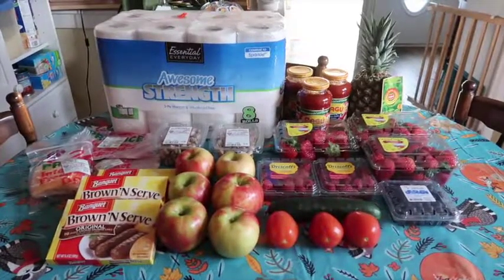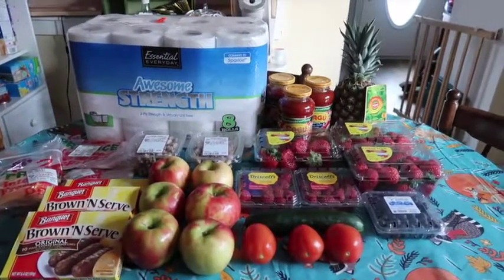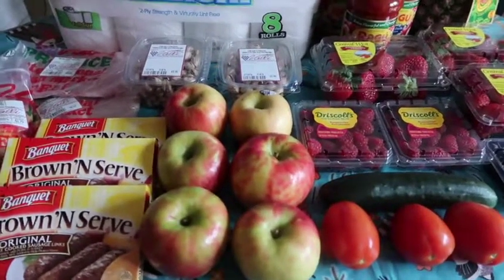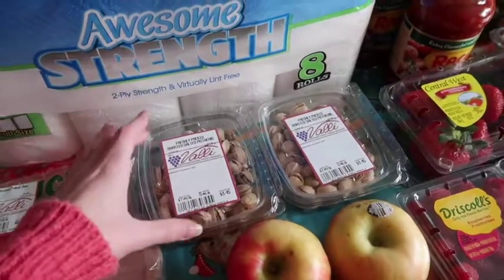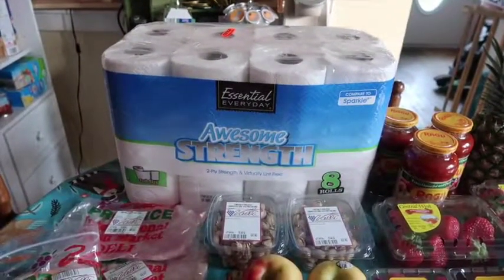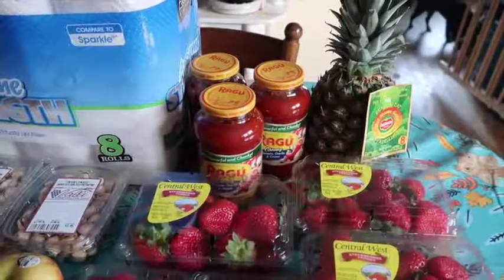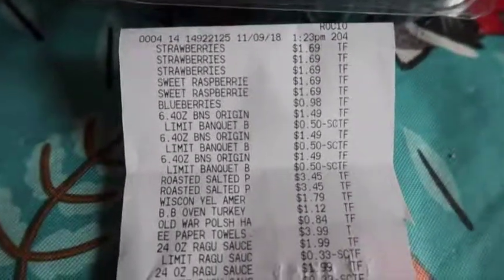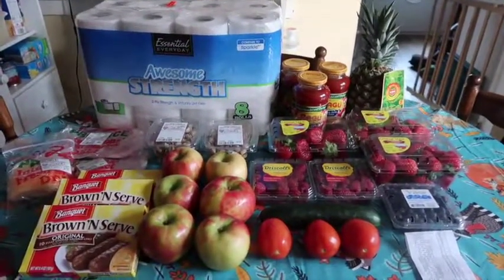Valli Produce Haul 11/9/18 ~ Great Price on Berries